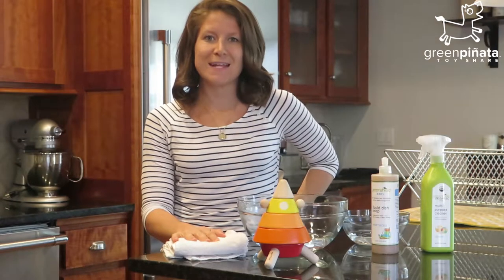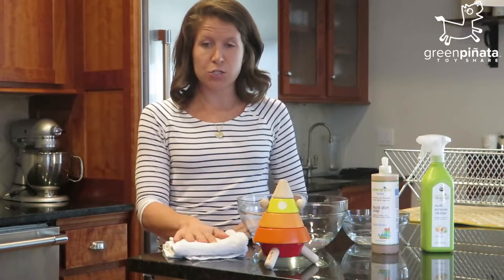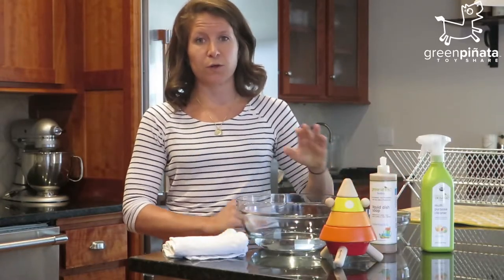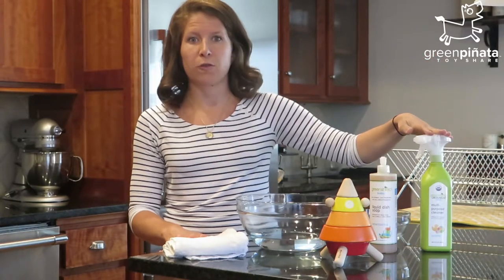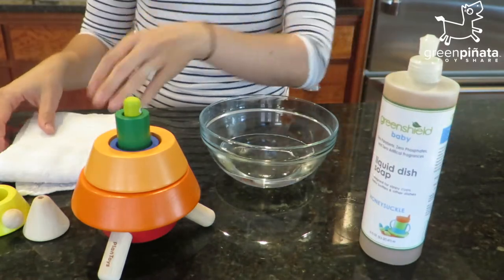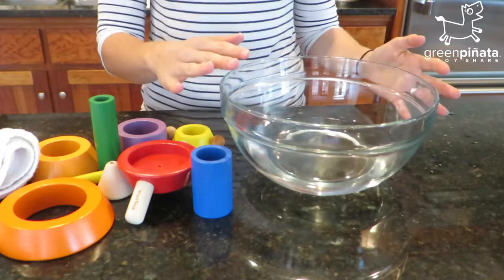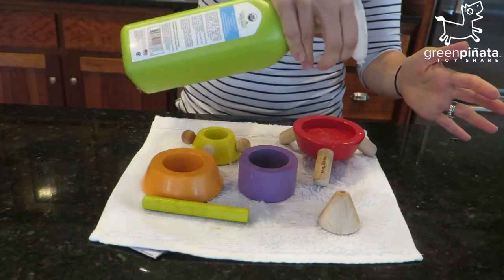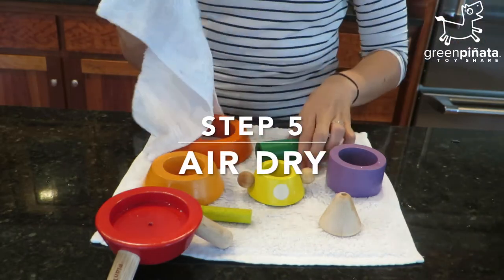How to Clean Wooden Toys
Your kids love their wooden toys, but how can you make sure you are safely cleaning them? The team at Green Piñata Toy Share explains their process for cleaning wooden toys using natural, organic and toxin-free products from Greenshield Organic.